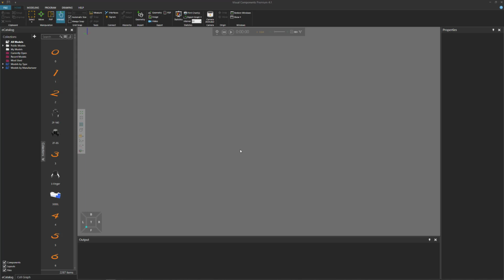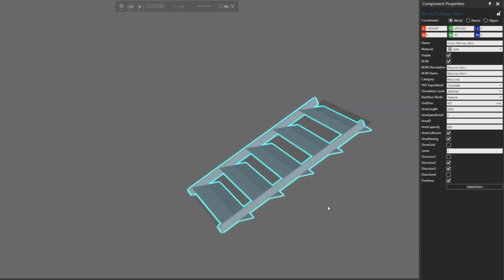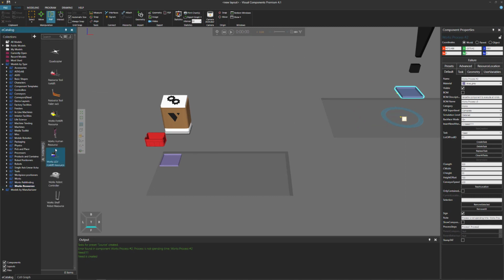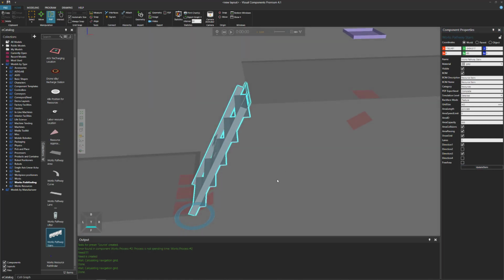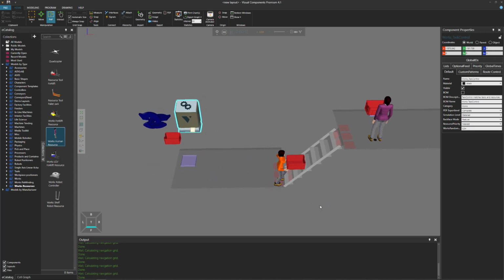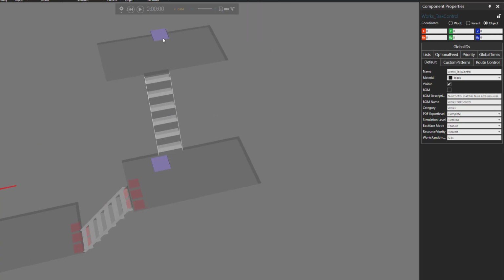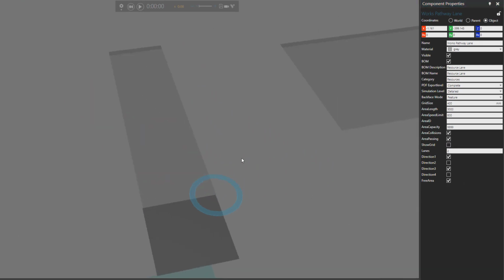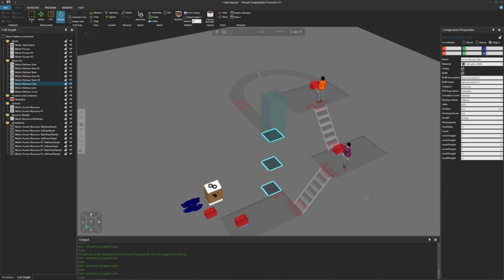How to use Stairs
This video shows how to allow workers to reach different areas using stairs. It also shows how to select routes for resources by using area ids.